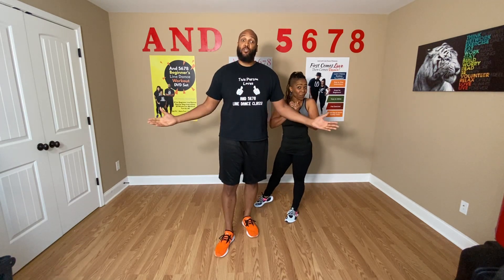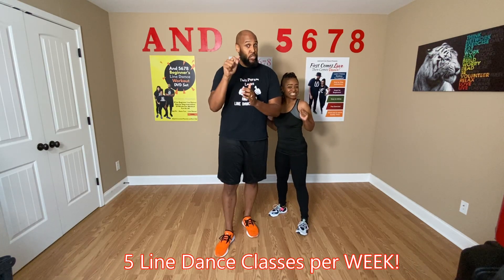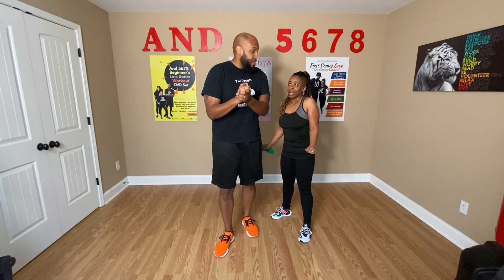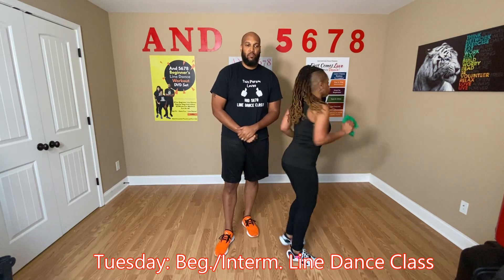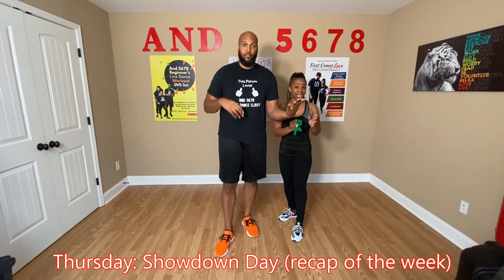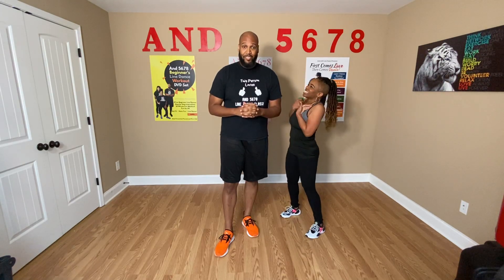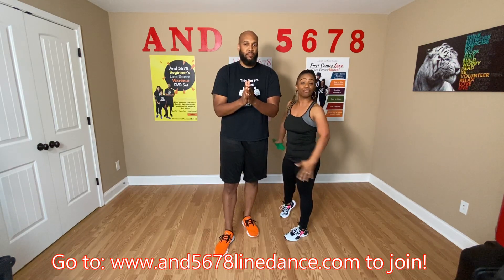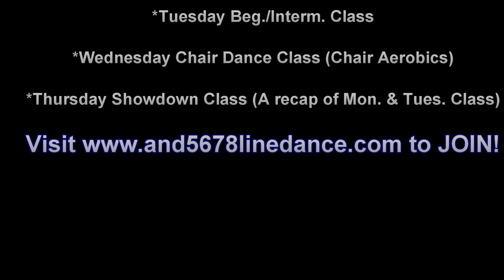We're BAAACK!! Classes are Back in Session! JOIN US ONLINE VIDEO ON DEMAND!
- Home Dancespiration is a Virtual Line Dance Fitness Class that will inspire you to move and groove with And 5678 in the comfort of your home.  Receive member only access to our online library of video on demand content at any time!!! FREE 7 Day Trial!